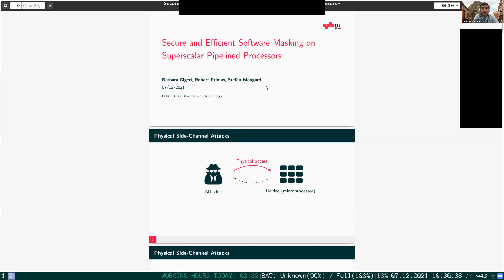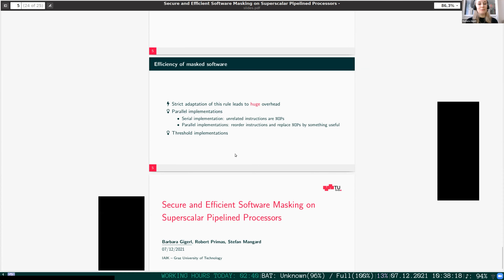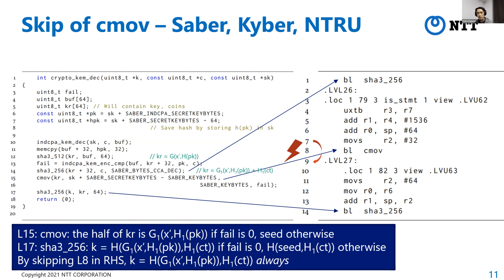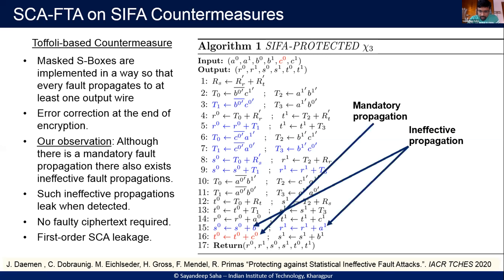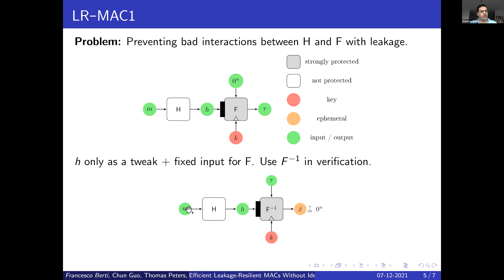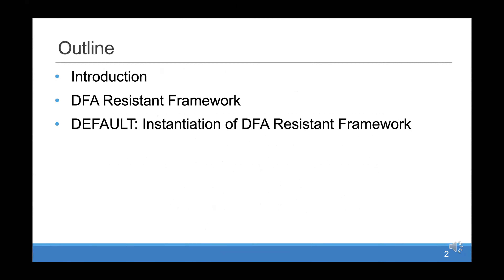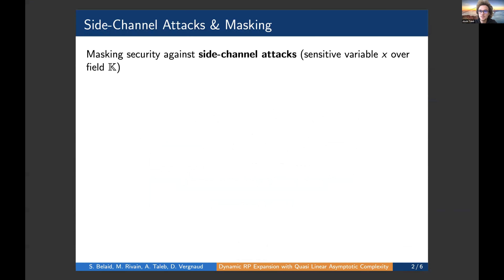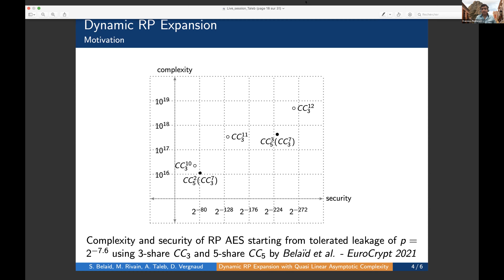session-13: Physical Attacks, Leakage and Countermeasures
Session Chairs: David Hu & Francisco Rodríguez-Henríquez

Secure and Efficient Software Masking on Superscalar Pipelined Processors
Barbara Gigerl Robert Primas Stefan Mangard
Speaker(s): Barbara Gigerl

Fault-Injection Attacks against NIST’s Post-Quantum Cryptography Round 3 KEM Candidates
Keita Xagawa Akira Ito Rei Ueno Junko Takahashi Naofumi Homma
Speaker(s): Keita Xagawa

Divided We Stand, United We Fall: Security Analysis of Some SCA+SIFA Countermeasures Against SCA-Enhanced Fault Template Attacks
Sayandeep Saha Arnab Bag Dirmanto Jap Debdeep Mukhopadhyay Shivam Bhasin
Speaker(s): Sayandeep Saha

Efficient Leakage-Resilient MACs without Idealized Assumptions
Francesco Berti Chun Guo Thomas Peters François-Xavier Standaert
Speaker(s): Francesco Berti

DEFAULT: Cipher Level Resistance Against Differential Fault Attack
Anubhab Baksi Shivam Bhasin Jakub Breier Mustafa Khairallah Thomas Peyrin Sumanta Sarkar Siang Meng Sim
Speaker(s): Siang Meng Sim

Dynamic Random Probing Expansion with Quasi Linear Asymptotic Complexity
Sonia Belaïd Matthieu Rivain Abdul Rahman Taleb Damien Vergnaud
Speaker(s): Abdul Rahman Taleb